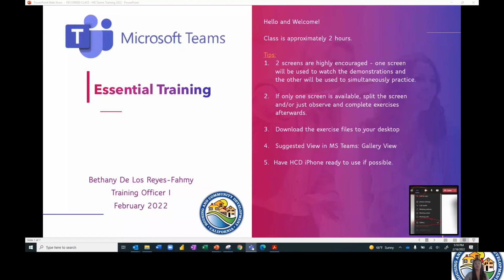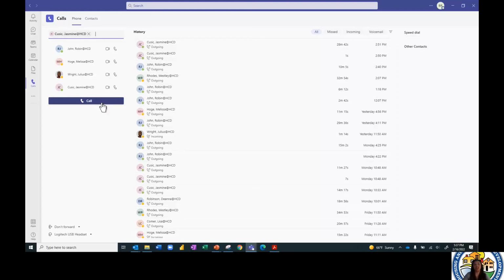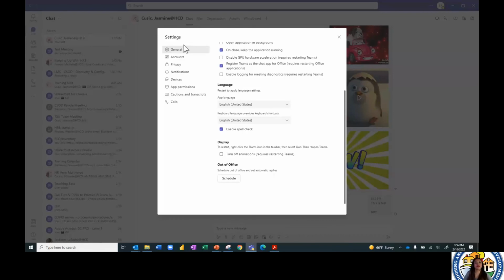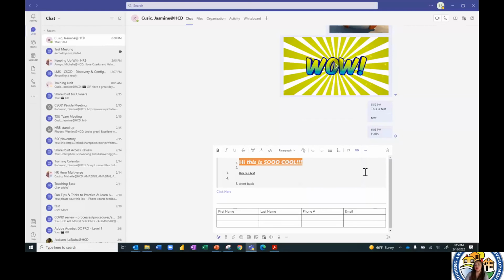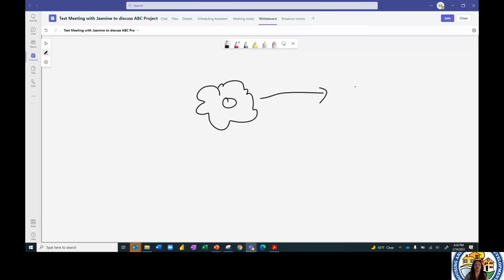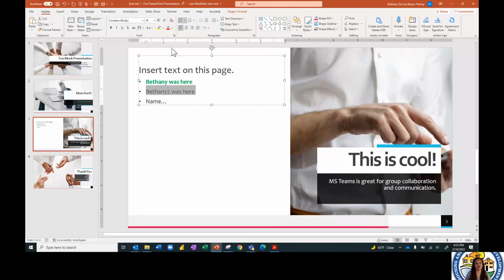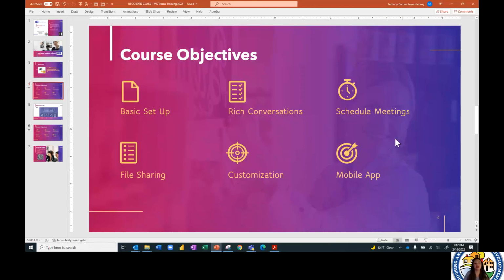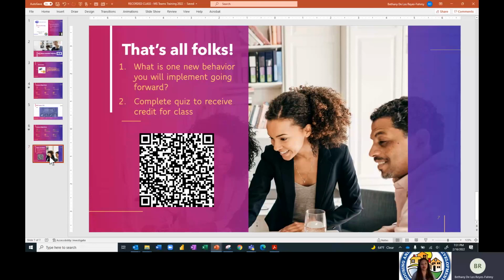Microsoft Teams Essential Training Recorded Session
Microsoft Teams is our primary communications platform here at HCD. Beyond chatting, MS Teams is a powerful tool built to boost productivity and help coworkers easily collaborate. Learners will start with the basic set up, discover remote meeting etiquette, schedule, or have impromptu meetings, file sharing, and customizing one’s settings. This course also encourages the use of MS Teams on mobile devices with additional tips and tricks to sharpen the user’s skills.

Learning Objectives:
• Basic set up
• Creating rich conversations
• Schedule and/or have impromptu meetings
• File sharing
• Customization
• Using the mobile app